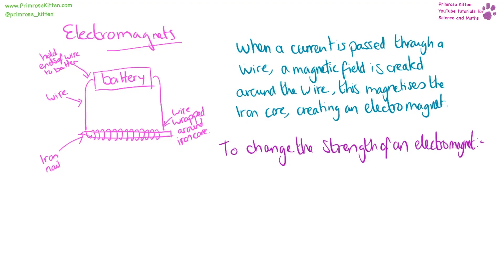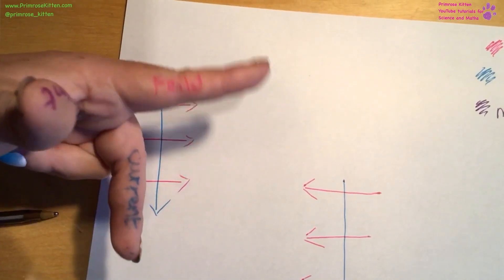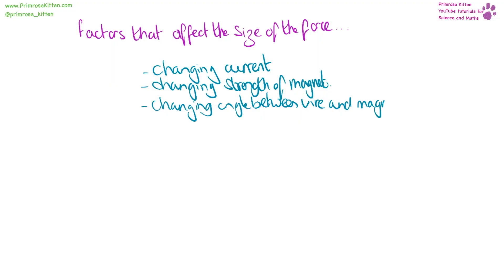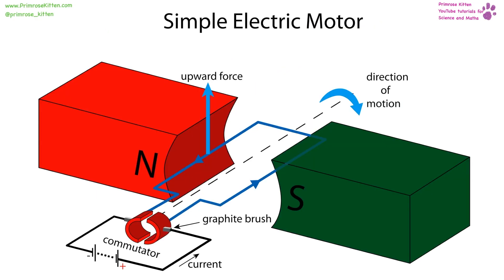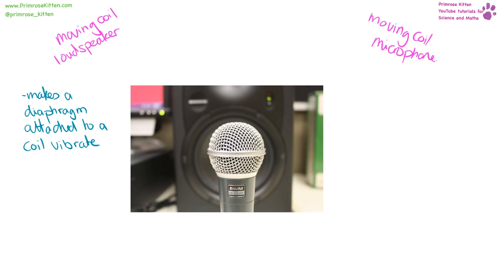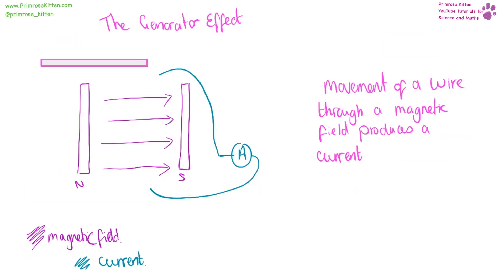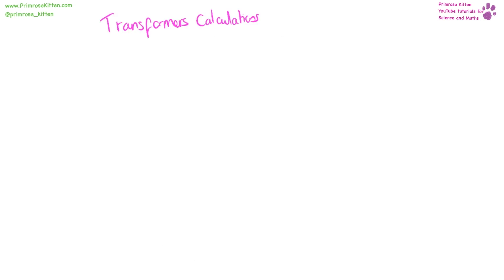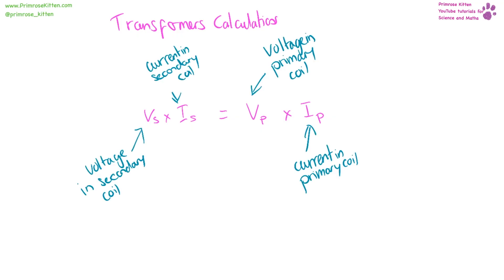The Whole of AQA-MAGNETS AND ELECTROMAGNETISM. GCSE 9-1 Physics/Combined Science Revision Topic 7 P2